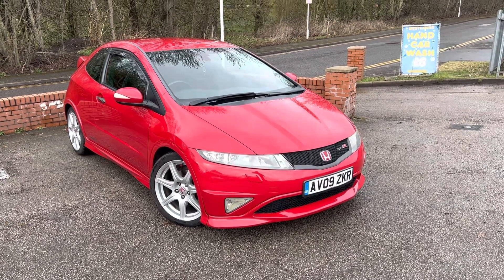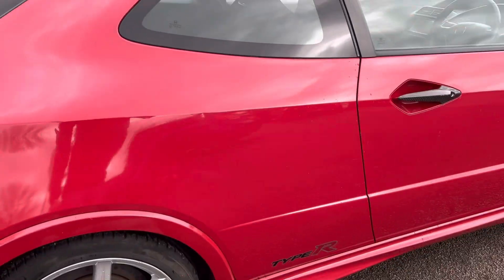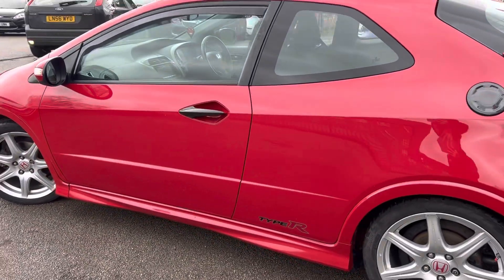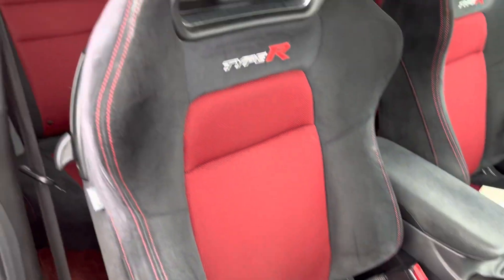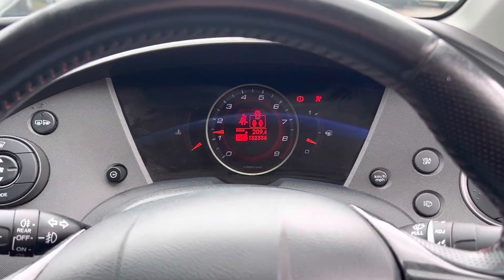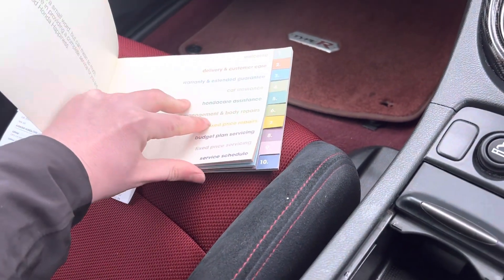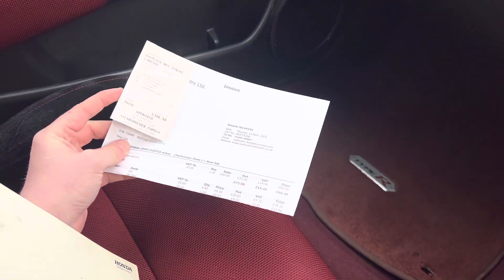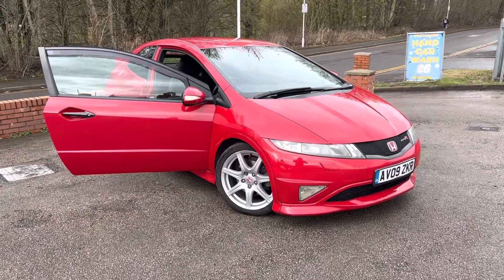Honda civic type r